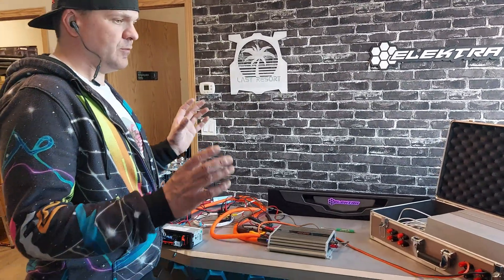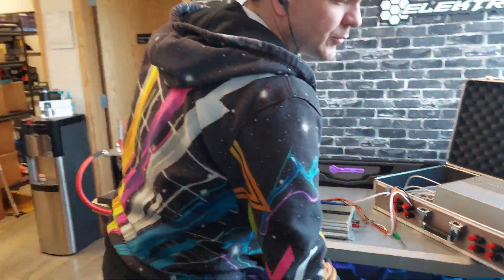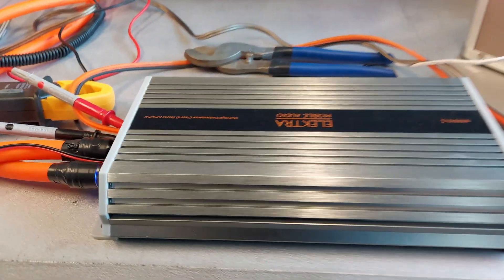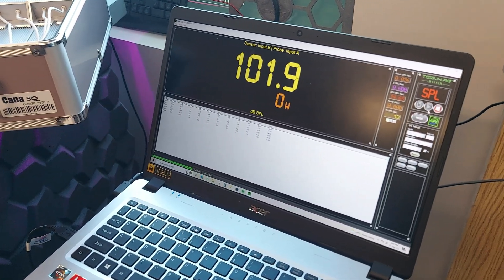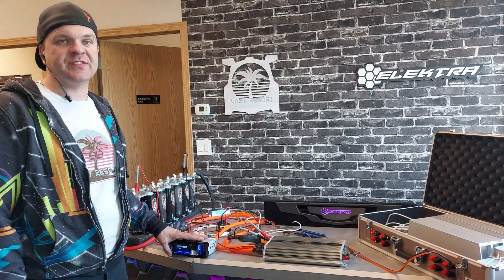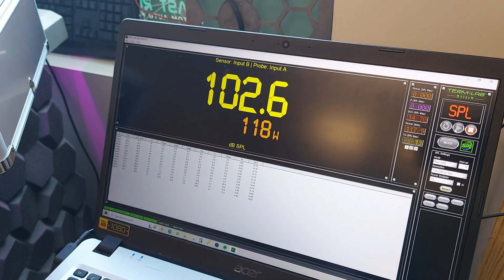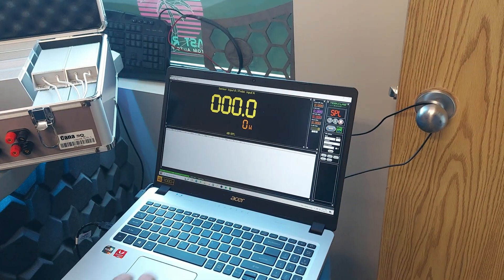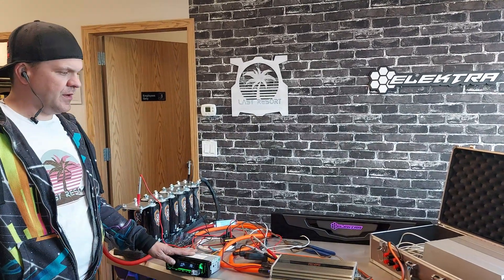Elektra Mobile Audio α1100.5 Amplifier Bench Tests at 2 Ohms and 4 Ohms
The Elektra Mobile Audio a1100.5 5 Channel amplifier goes on the test bench as we clamp its power at 50Hz on the Termlab Magnum at 2 ohms and 4 ohms. The a1100.5 amplifier is rated at 80Wx4 + 300Wx1 into 4 ohms and 120Wx4 + 500Wx1 into 2 ohms.
We see 15% over the rated power!

Elektra Mobile Audio is operated and based in Alberta, Canada.